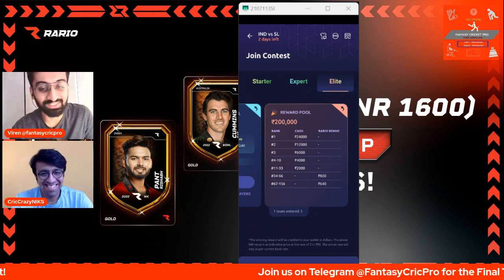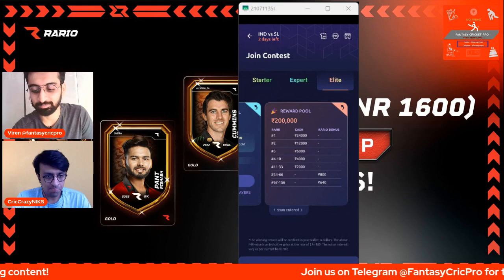Rario Best Buys | Rario IND vs SL Best Picks | How to play on Rario D3 Club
Buy your player cards now!